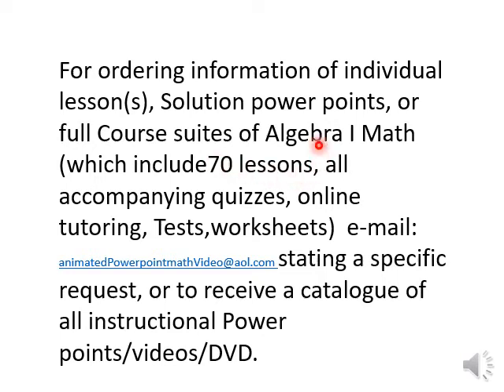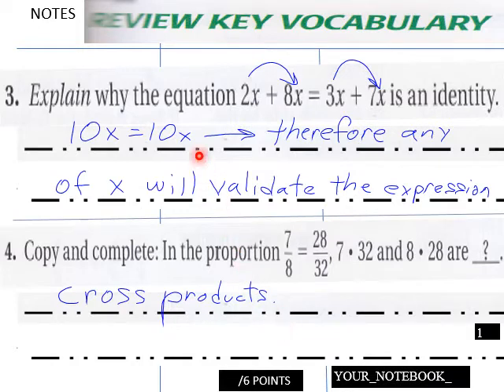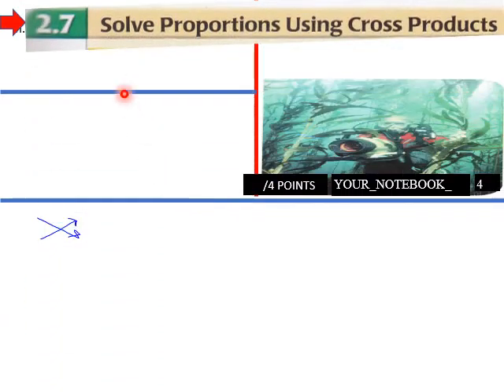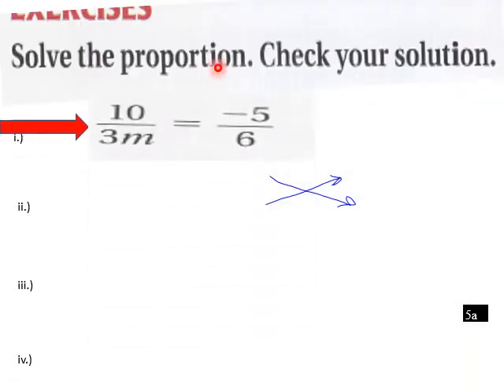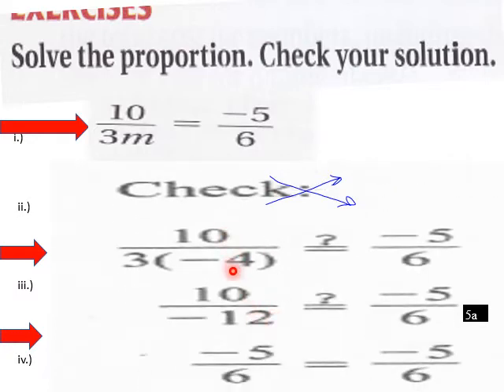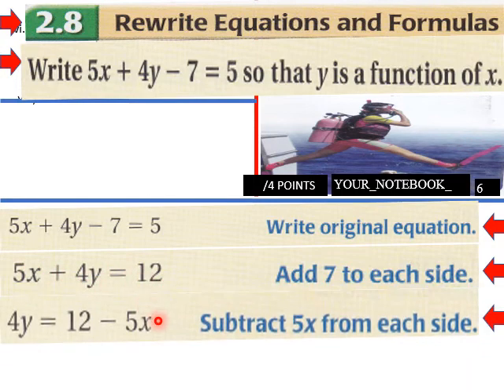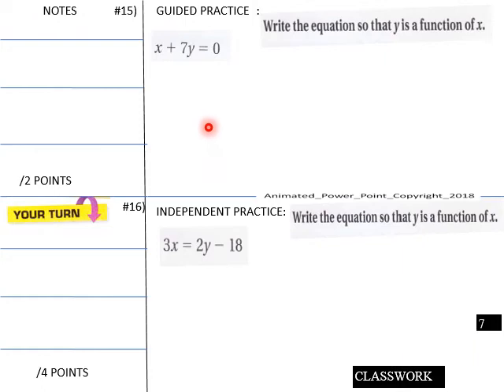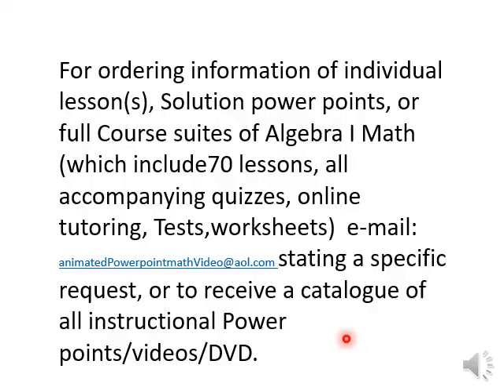Ch 2 R & S Alg I CW L V Pt 4